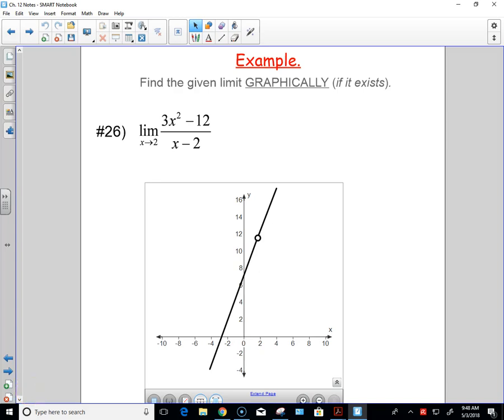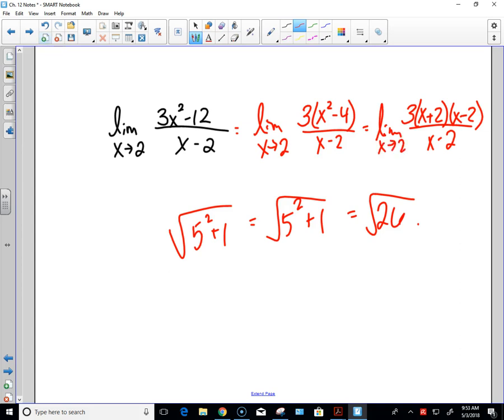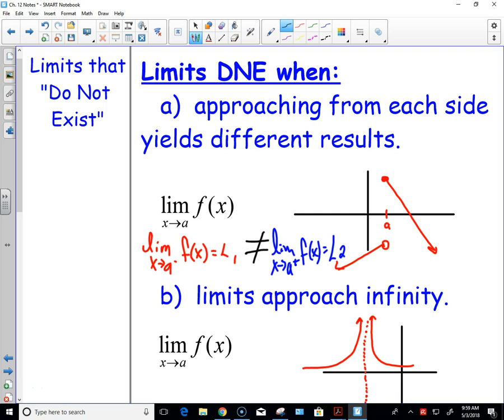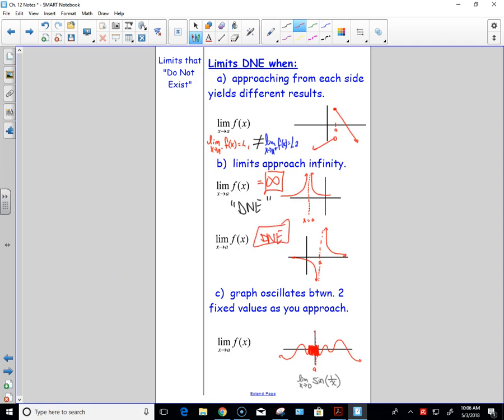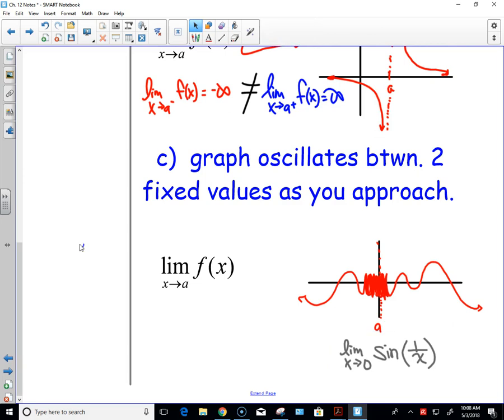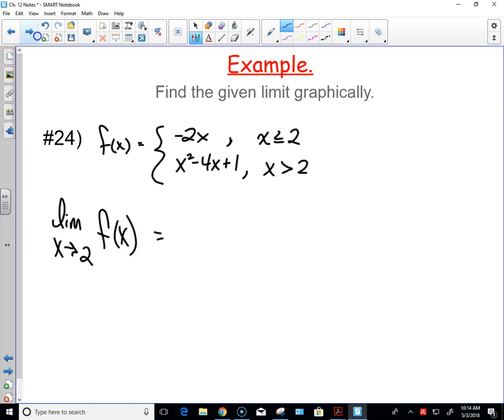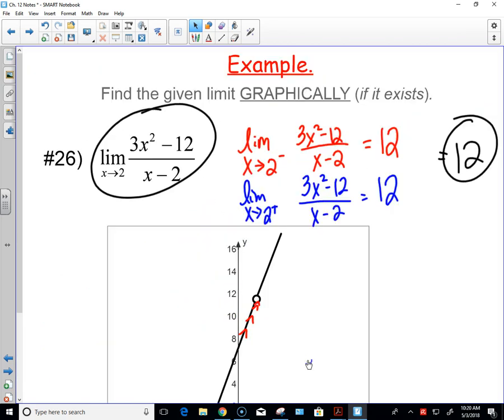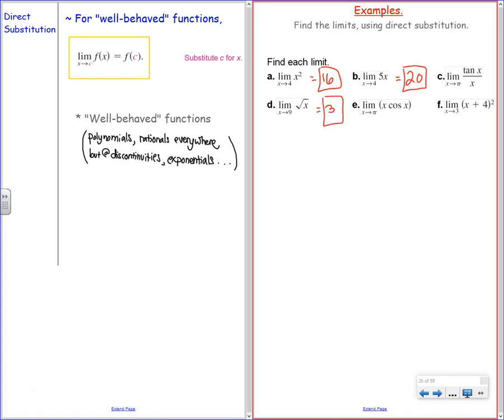HPrecalc 05 03 18